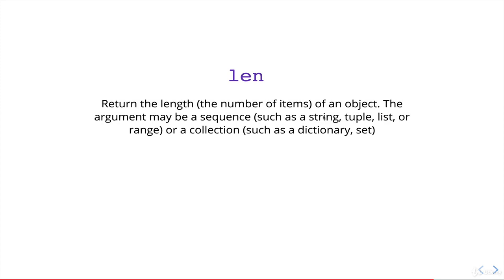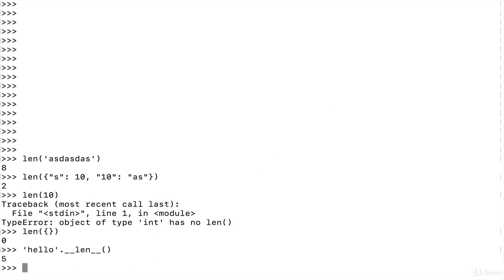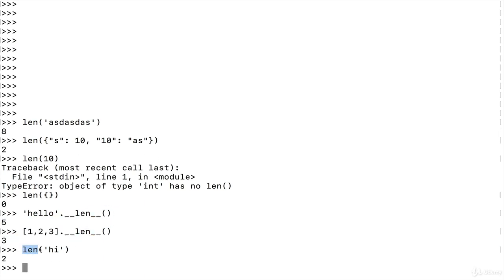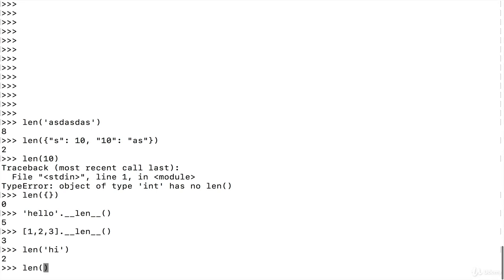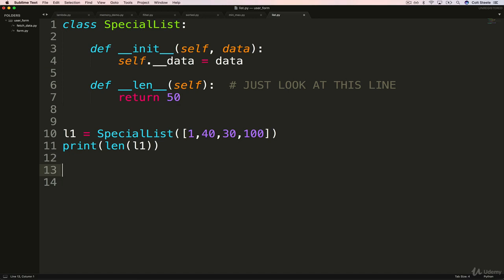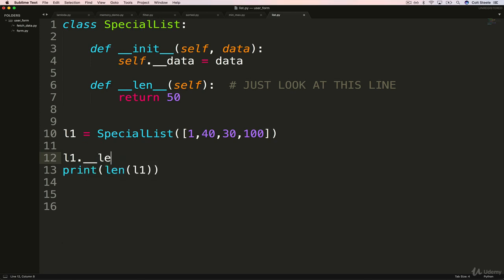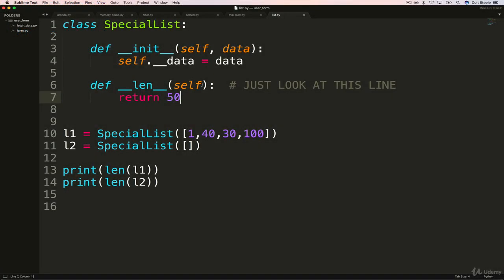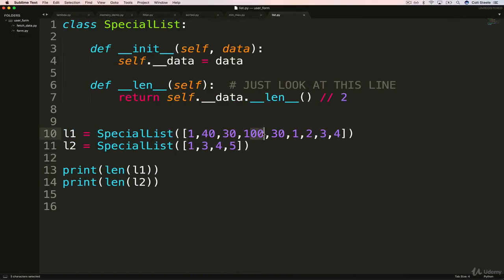Len and a Special Sneak Peak of OOP in Python 3 | Coding for Kids Python Learn Code 50 Awesome Game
In this video, we will learn Len and a Special Sneak Peak of OOP in Python 3

ascii table
udemy
python3
Len and a Special Sneak Peak of OOP in Python 3
pypi
install python
python list
python 3 list
python3
pip
python code
python 3 print
python print
install pip
pip install
python version
python 3 download
python download
python dictionary
python 3 dictionary
JavaFX
Angular
Sorting algorithm
Tech With Tim
Hiroshima Airport
Docker
Stack
Penetration test
Prime number
Tableau Software
Tableau Software
Analytics
Go
Certification
React
MATLAB
Data structure
Cobra
JavaScript
C++
Engineer
Structure
Machine